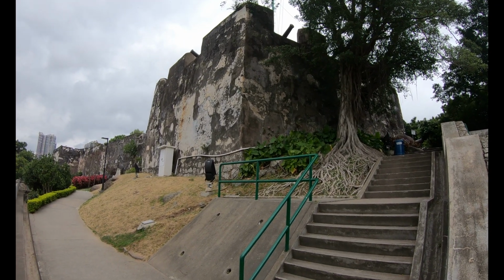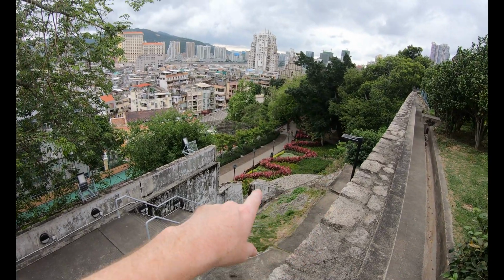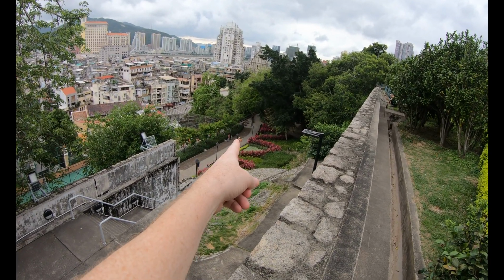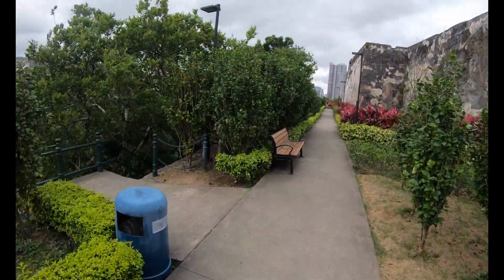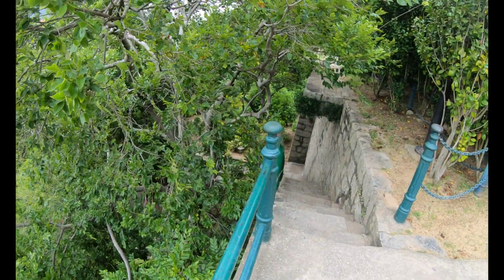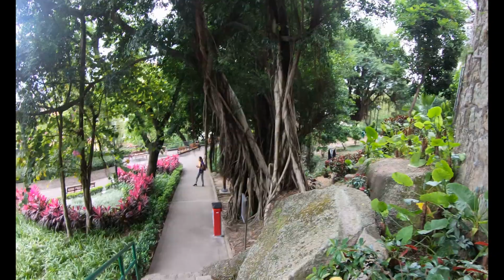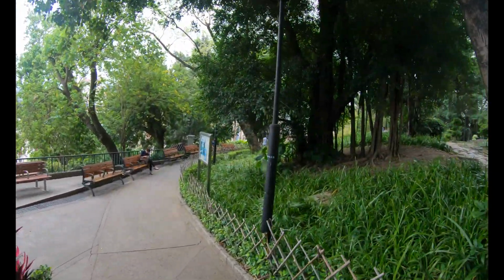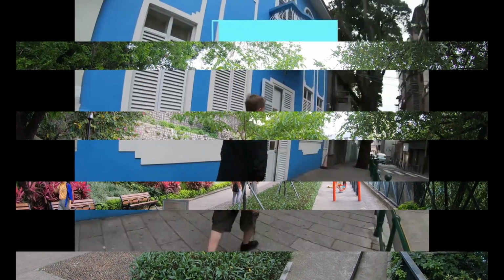[4K] Walking Macau: On the Edge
Walking around Macau with a GoPro and/or Zoom Camera in 4K.  May 2020.